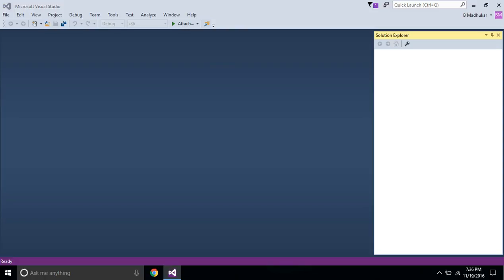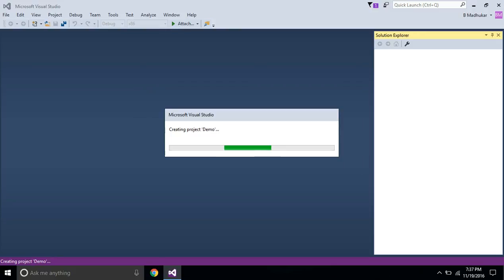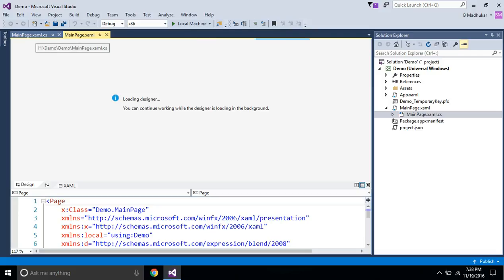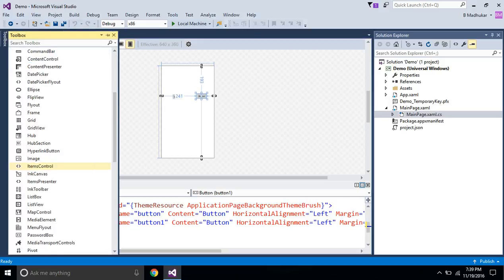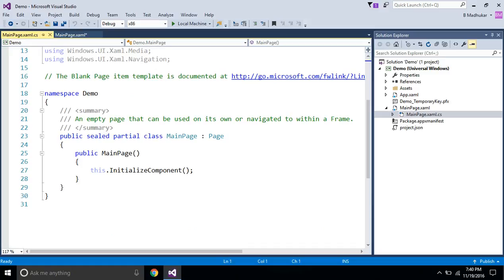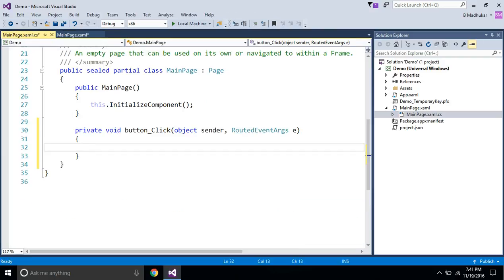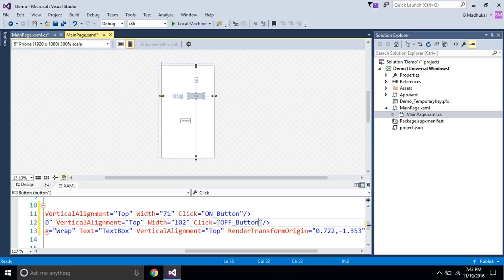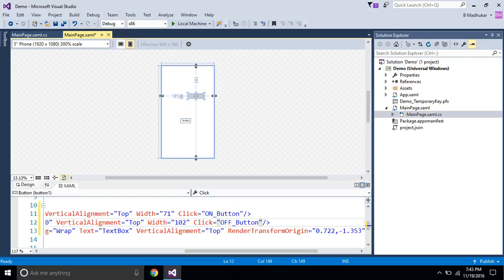A Simple UWP Application with buttons and textbox